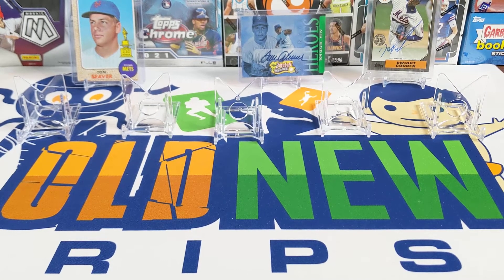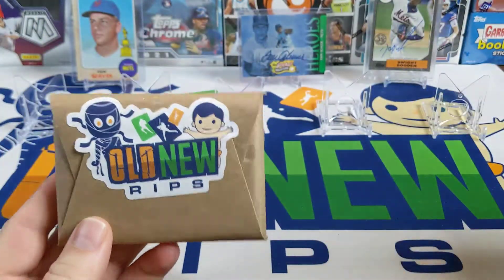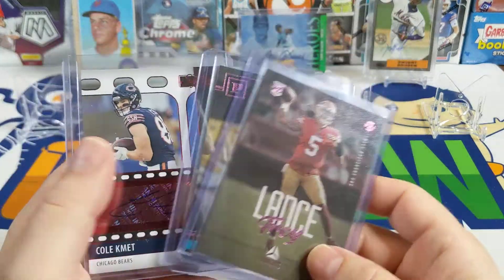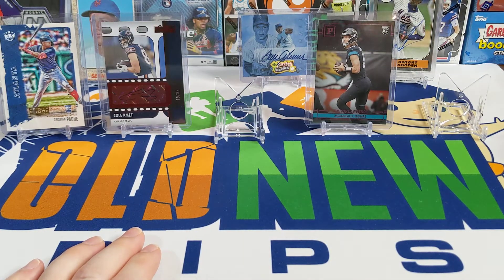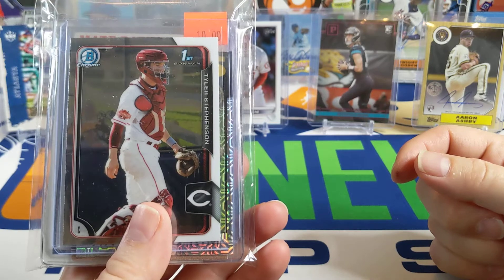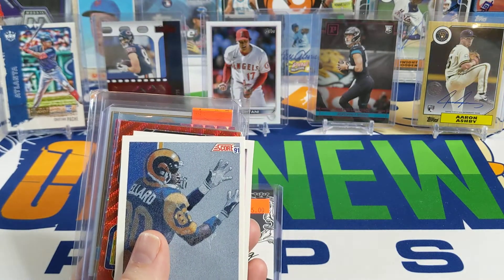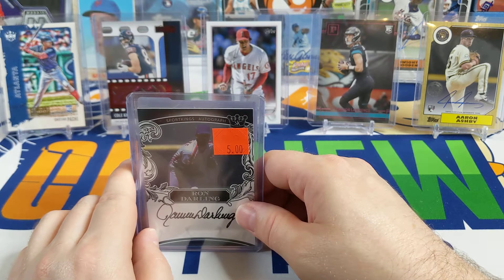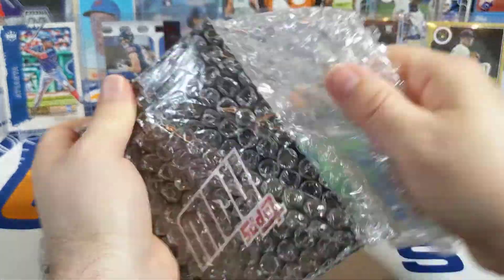Sportscards Weekly Wrap Up - LCS pickups and more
Welcome everyone to another weekly wrap up. This week we have some pickups from eBay and a couple of local card shops to share. Plus we picked up another Topps Now card from Topps. Check it out and let me know if you agree with the top 5 of the week. If not what would you have included in your top 5 and what would you of dropped off. Happy Hobbying!

Giveaway details and rules: We are having another old new rips repacked pack giveaway. All you need to do to enter is comment this video by our next weekly wrap up with which pack you would like. Available this week are baseball card packs 20-29 and football card packs 70, 72, and 74. Please make sure to contain the word "pack" in your comment. In the next wrap up we will pick up a comment using the youtube random comment picker to be our winner.

Official Rules:
I make no expressed guarantees of the condition or contents of the giveaway package. Unfortunately you have to be over 18 to enter this contest or have someone over the age of 18 enter it for you. YouTube is not a sponsor of this contest and require users to release YouTube from any and all liability related to your contest. Any personal data collected will solely be used for the purpose of sending the winner their package. All entries must abide by the community guidelines